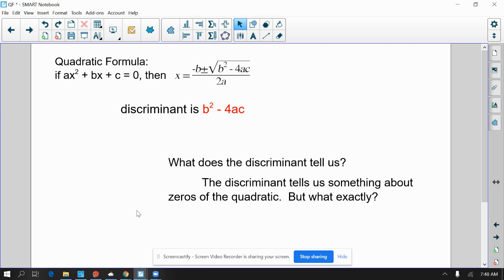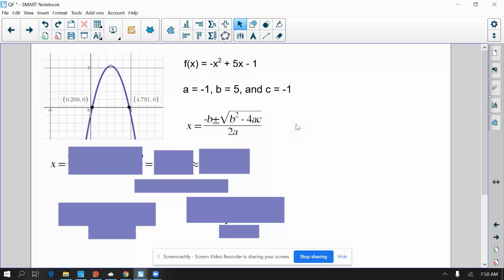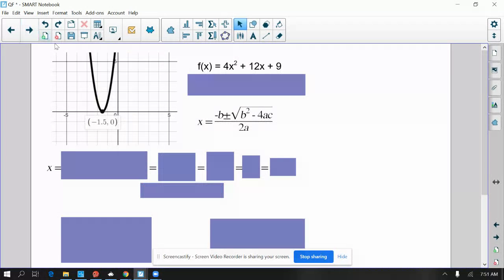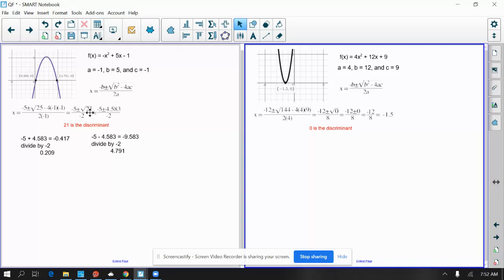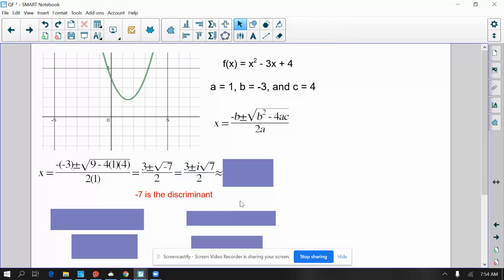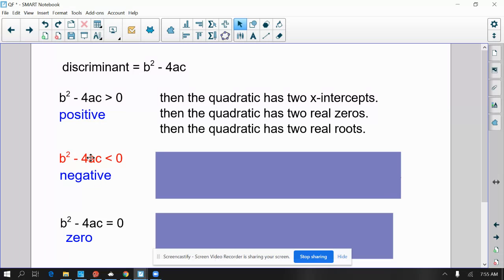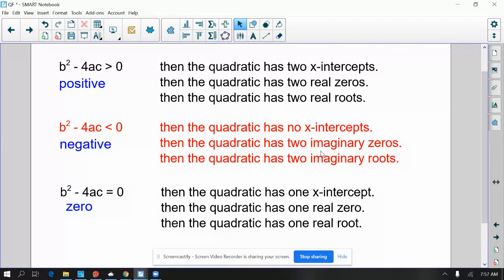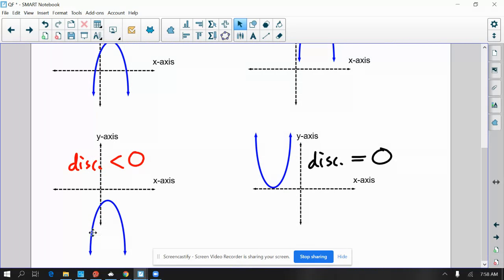STEM: the discriminant